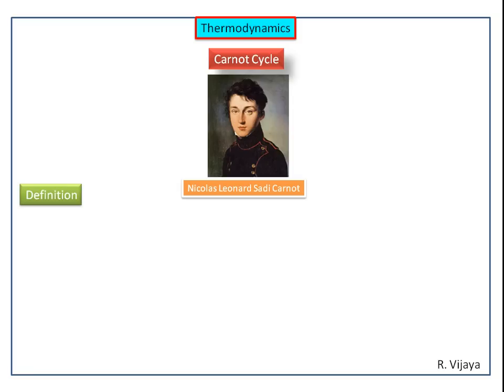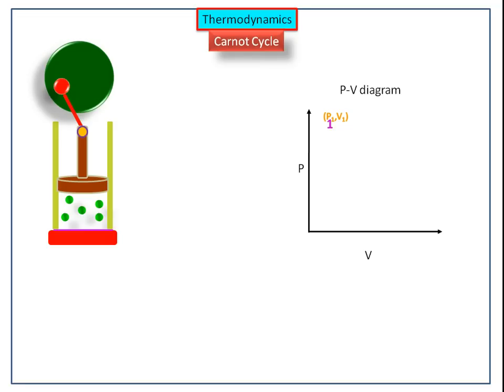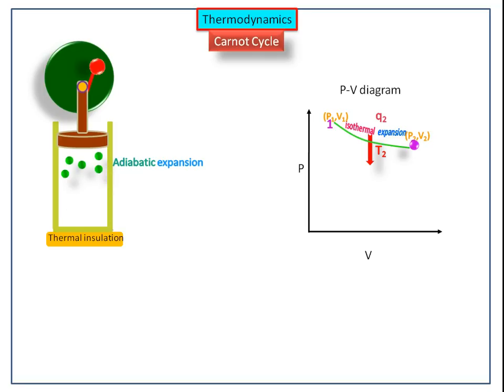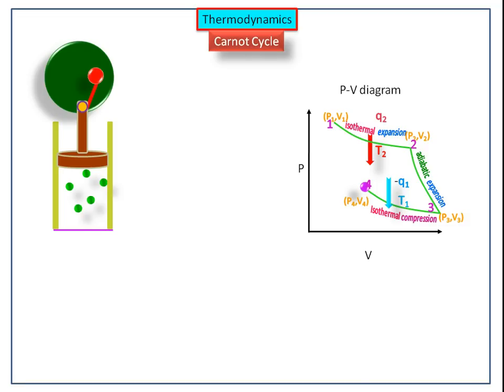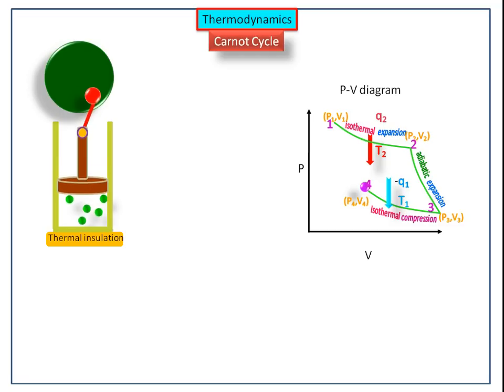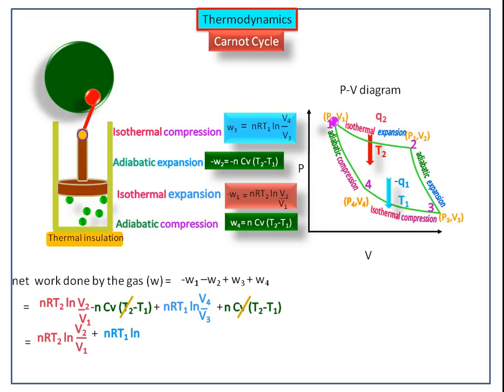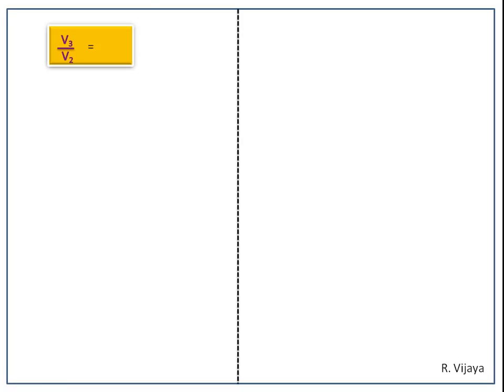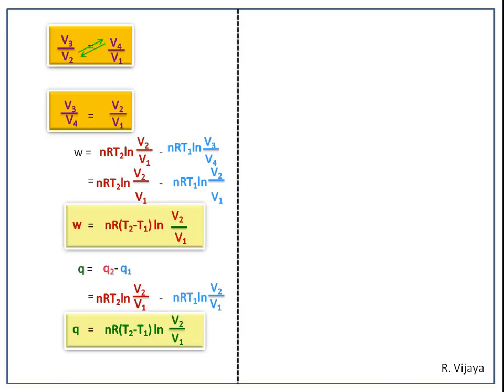Carnot cycle-Thermodynamics/Full Animation video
THERMODYNAMICS
Carnot Cycle